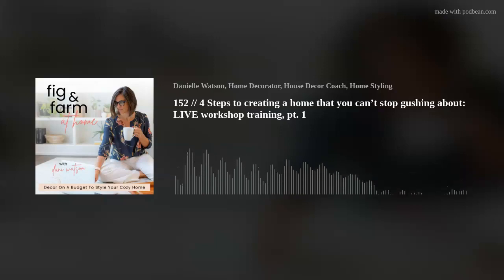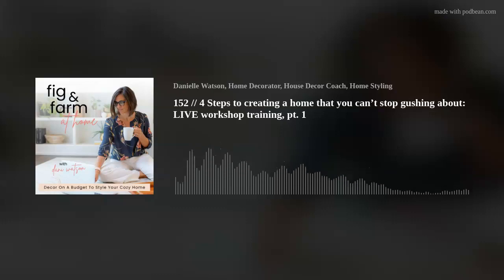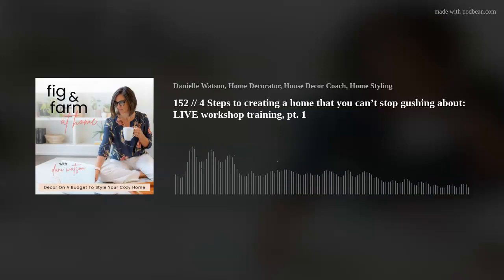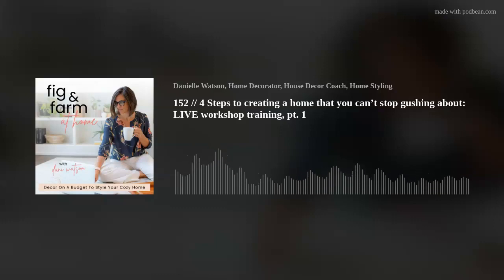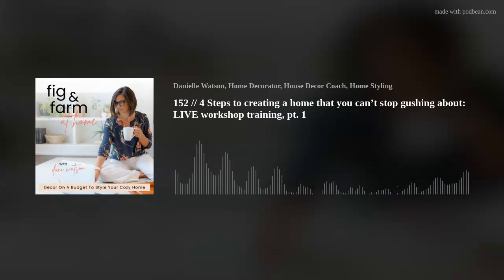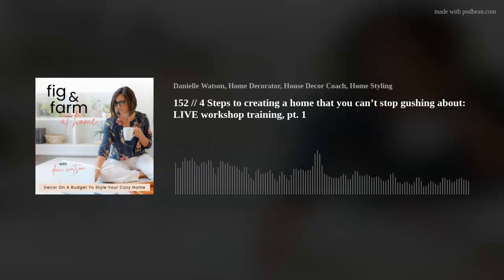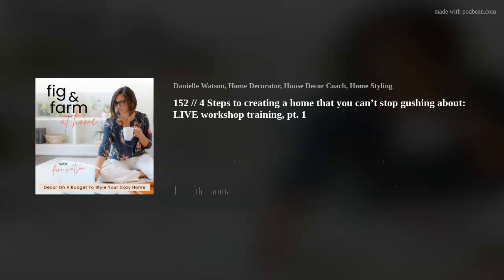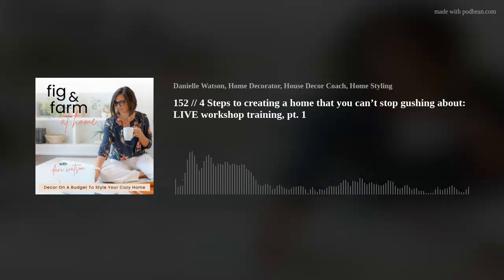152 // 4 Steps to creating a home that you can’t stop gushing about: LIVE workshop training, pt. 1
4 Steps to creating a home you can't stop gushing about!!!

Spoiler Alert: These four steps are so intertwined you can't possibly do one without the other! Creating a home you ABSOLUTELY love, that tells YOUR story, that doesn't COST a fortune, that FEELS cohesive and put together takes...
INTENTIONALITY
Listen in on today's LIVE workshop, but fair warning - you'll definitely need a notebook and pen because there was A LOT stuffed into one hour. After listening in, do you want more or are you ready to take the next brave step toward creating a home that reflects you, feels like a respite and has your friends gushing too?

xo,
Dani